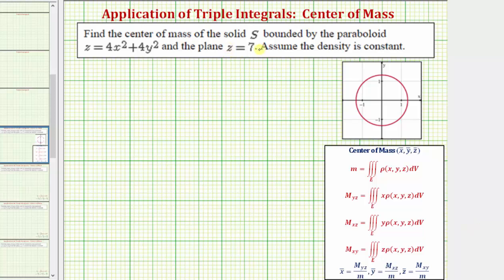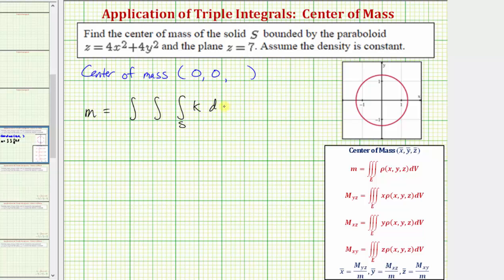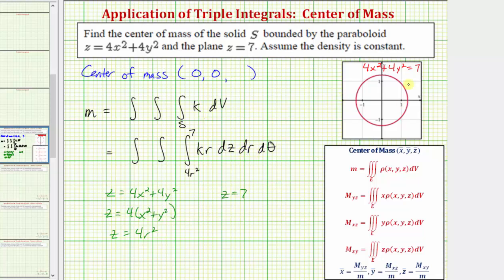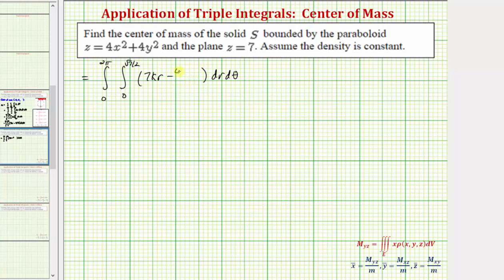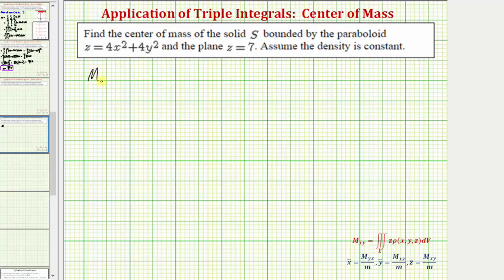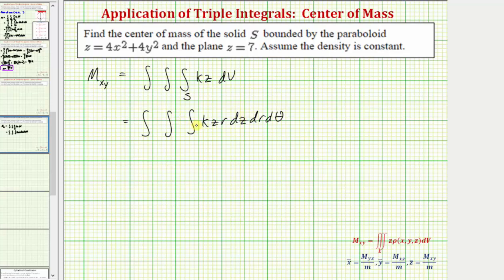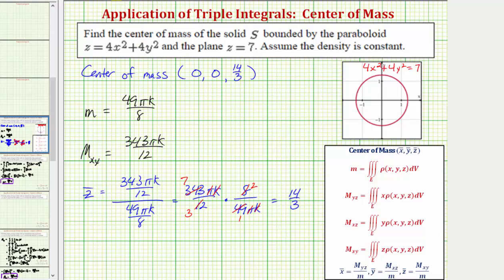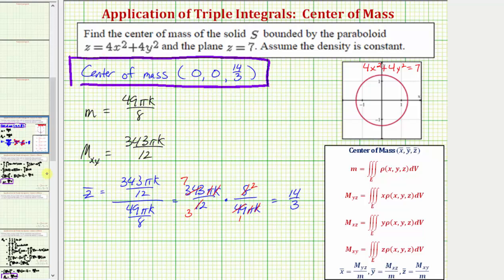Find the Center of Mass of a Solid Using Triple Integrals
This video explains how to determine the center of mass about the z-axis.  Cylindrical coordinates are used.